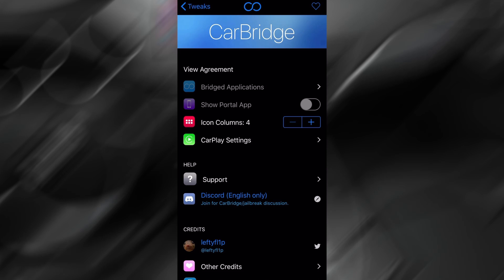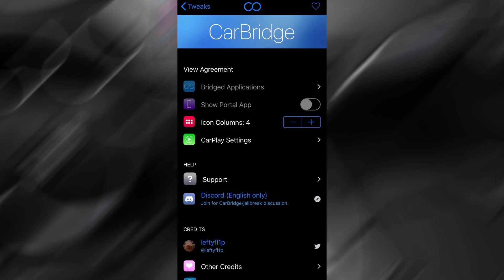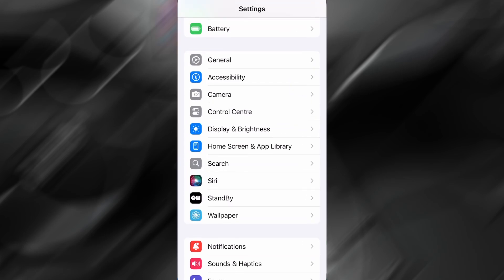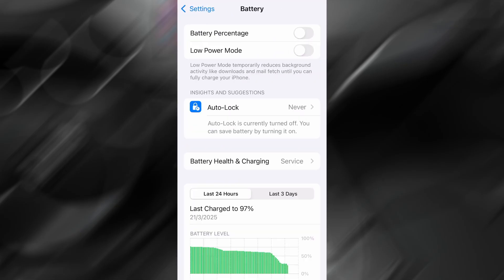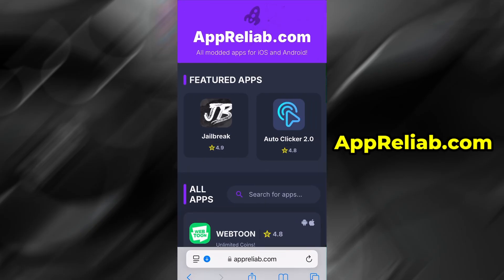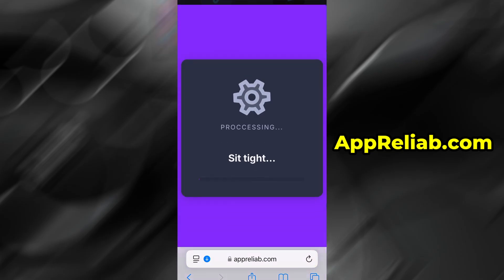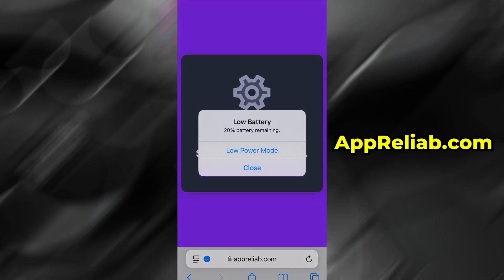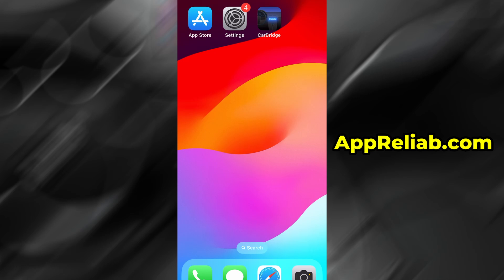Download CarBridge App - How to Watch YouTube, Netflix in Car on Apple CarPlay 2025 (Tutorial)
Watch YouTube and Netflix in your car using CarBridge on Apple CarPlay — easy setup guide for 2025! 🚗📺